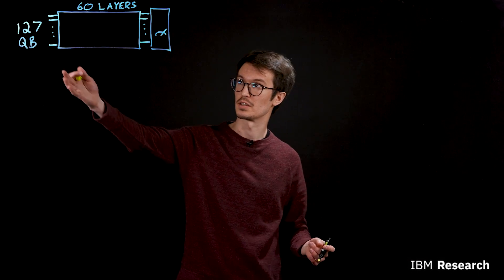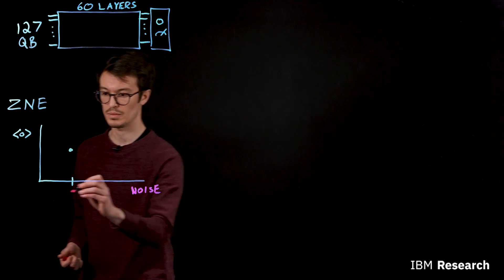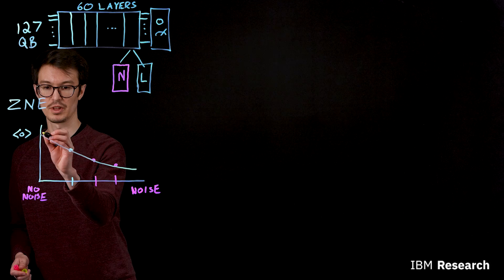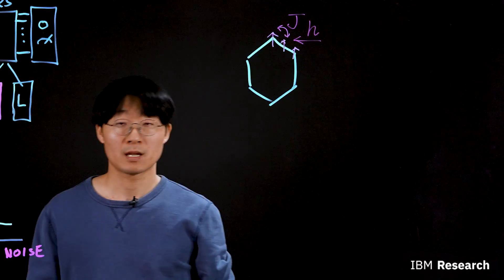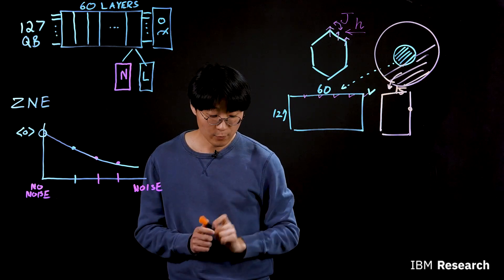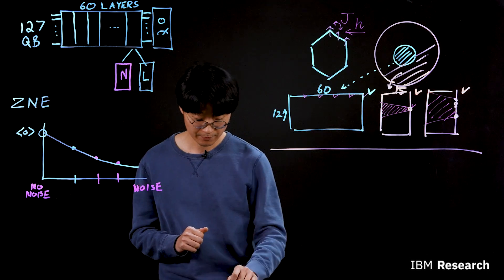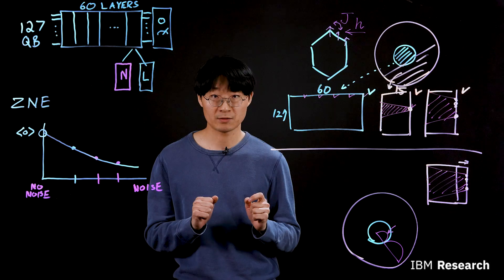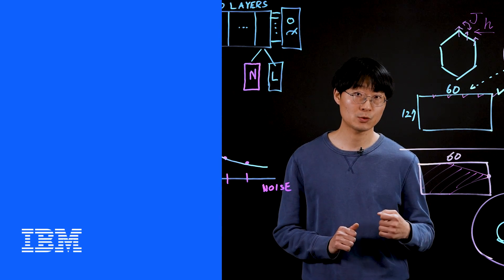Quantum Error Mitigation and the Path to Useful Quantum Computing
A research paper from IBM Quantum and UC Berkeley has delivered compelling evidence suggesting that today’s noisy, error-prone quantum computers will soon be able to solve truly useful problems that are beyond the reach of classical computation. In this video, co-authors and IBM Quantum researchers Andrew Eddins and Youngseok Kim explain the experiment they used to draw these conclusions, and the crucial role that error mitigation will play in achieving useful quantum computing in the near term. The error mitigation technique they describe is now available via IBM’s quantum computing service, Qiskit Runtime, now available through IBM Cloud.